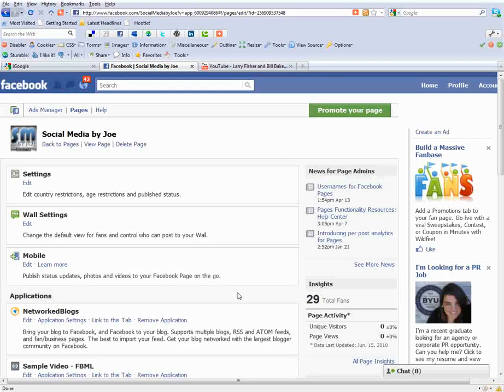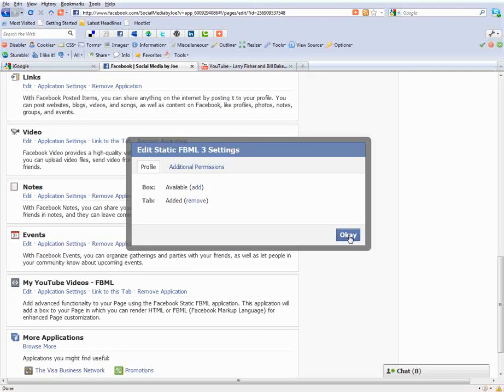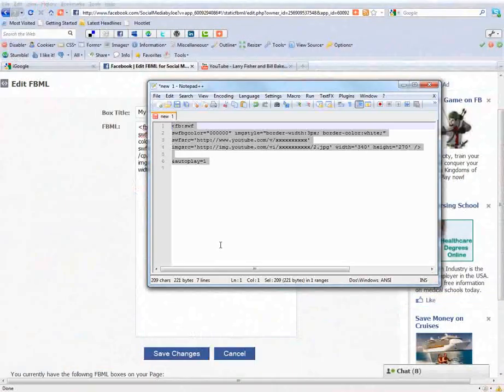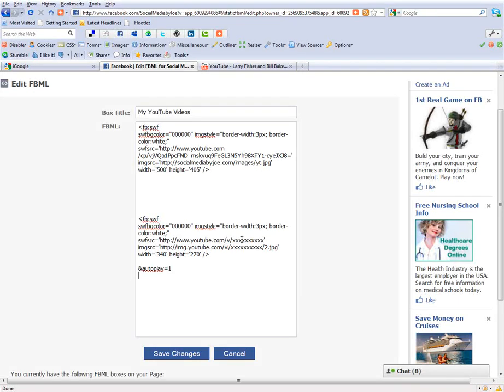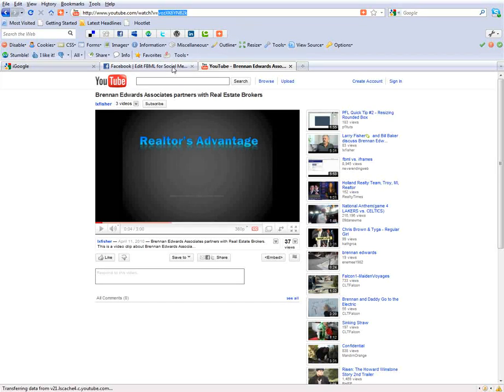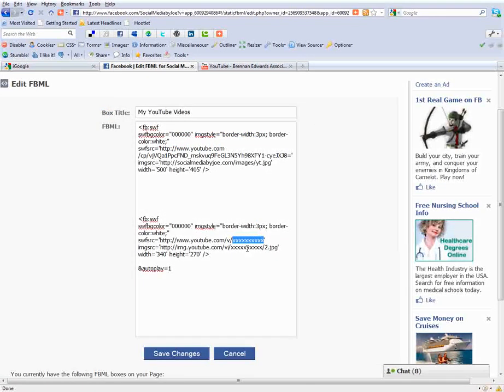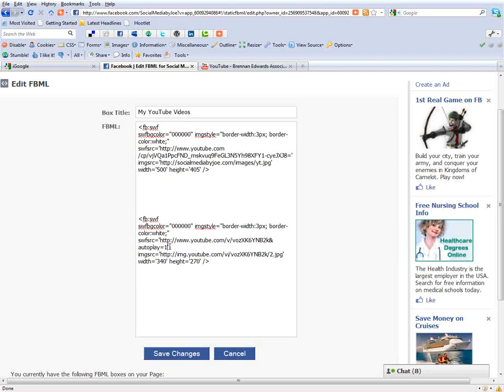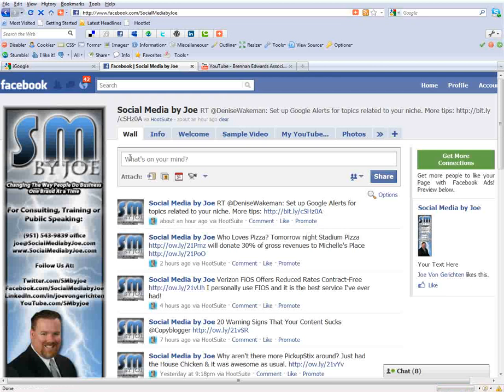How To Add YouTube video to Your Facebook Page Using Static FBML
Learn how to add YouTube video to your Facebook Page using Static FBML. Be sure to expand the size of the video to full screen.